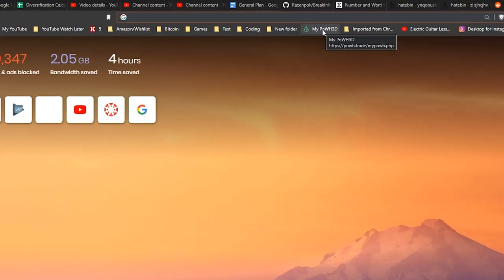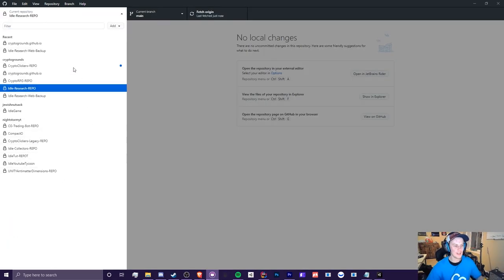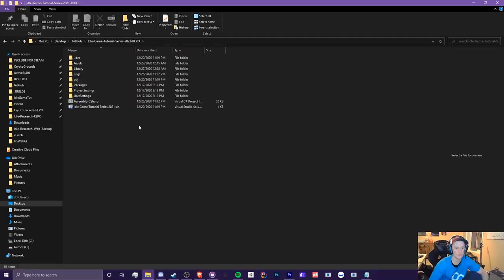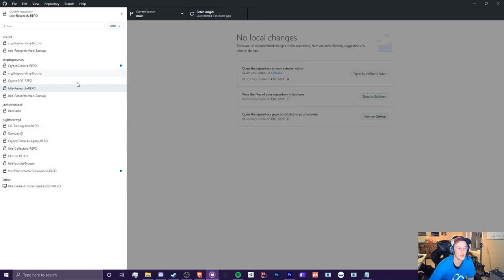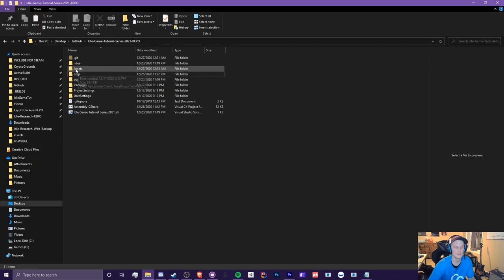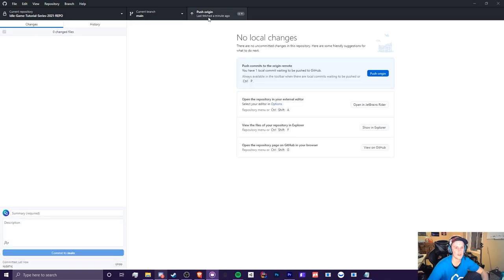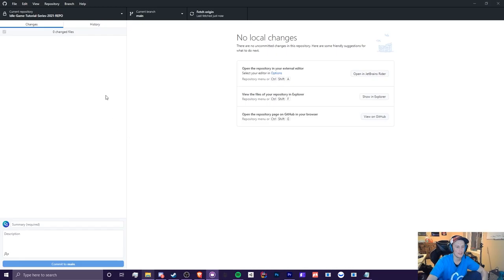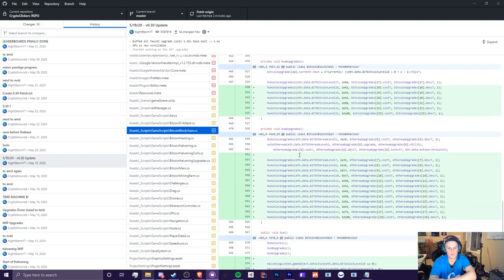(Ep 1.8) Setting Up GitHub Desktop - Unity C# Idle Game Tutorial Series [2021 Edition]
Hello! In this video on how to set up GitHub Desktop to keep your projects safe and maintain version control.